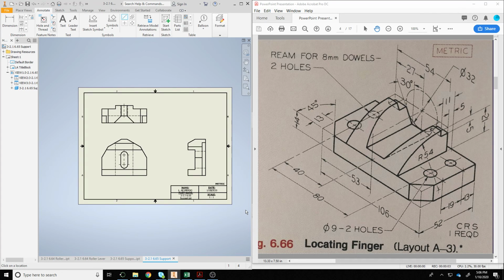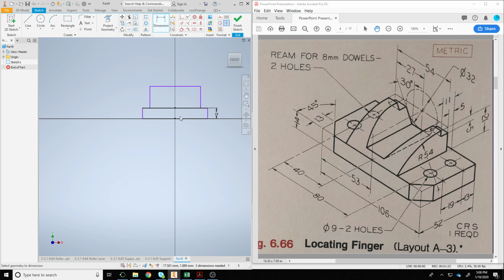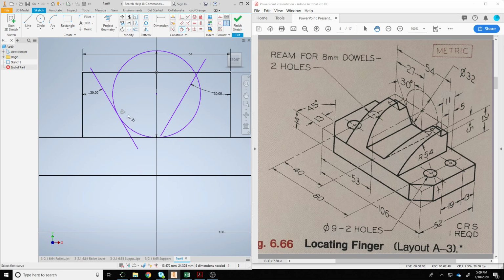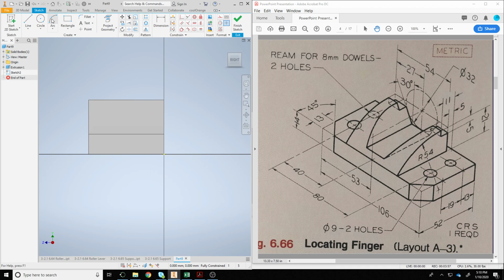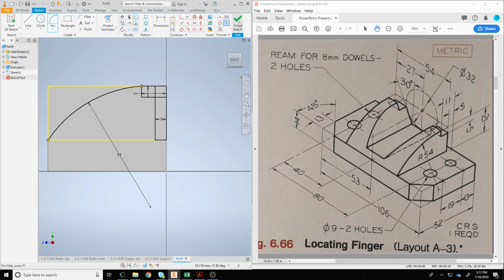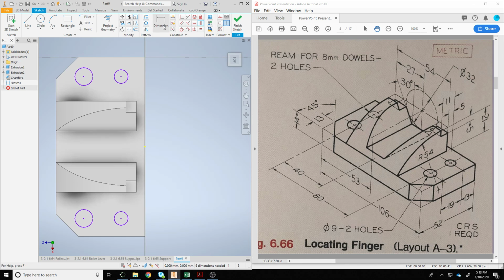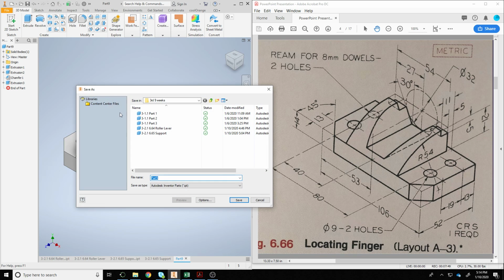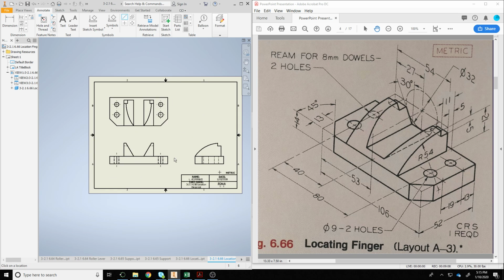3-2.1.3 6.66 Locating Finger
3. Locating Finger
If you have trouble with this, replace with Index Slide or Shifter Block.